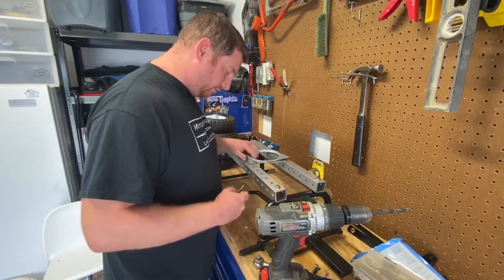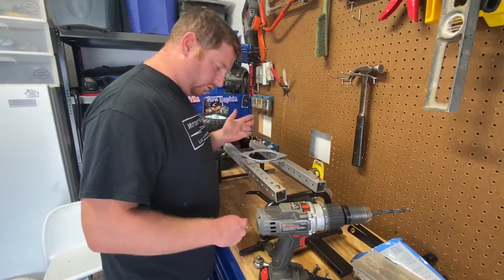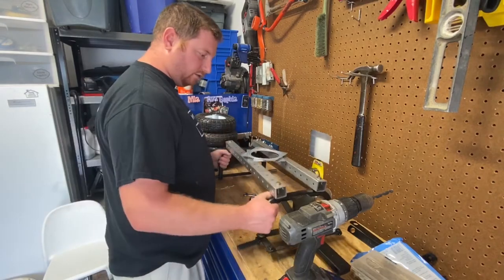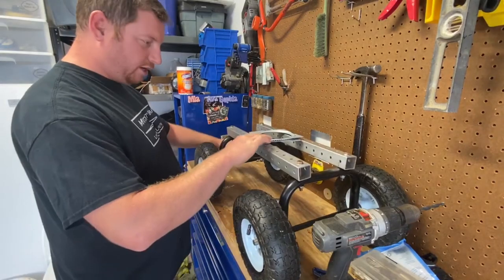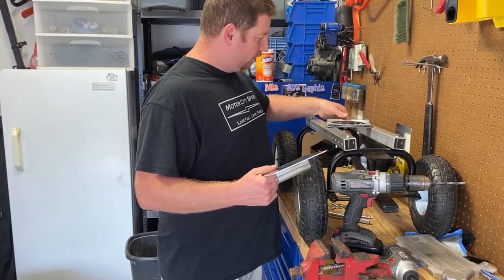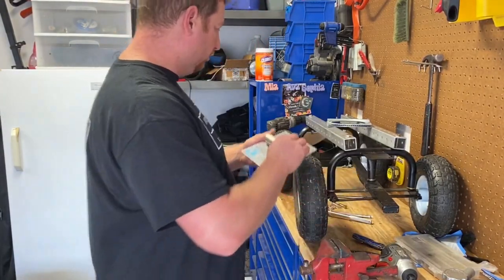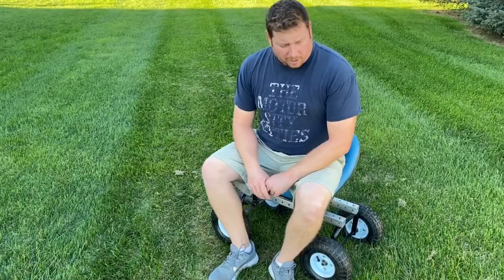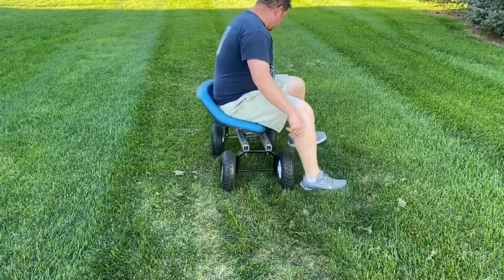New Tools to Make Jobs Easier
Look what we made.  Hopefully this cart will make butt/basial pruning a breeze.  See how we made it here.